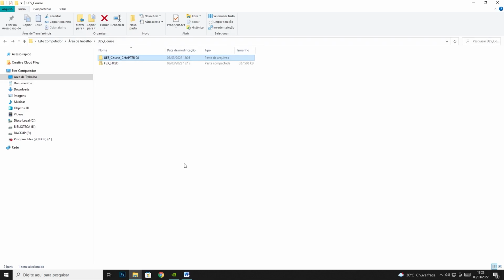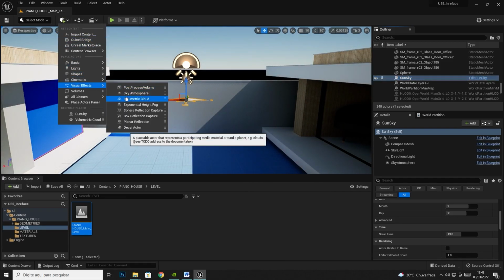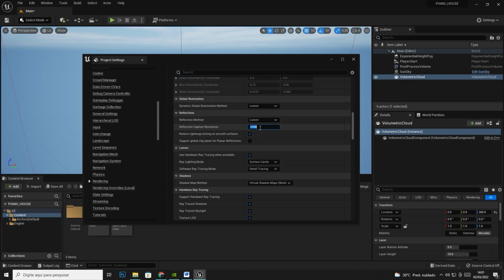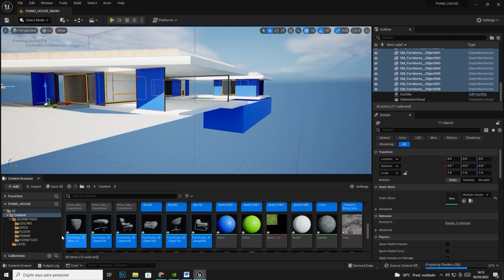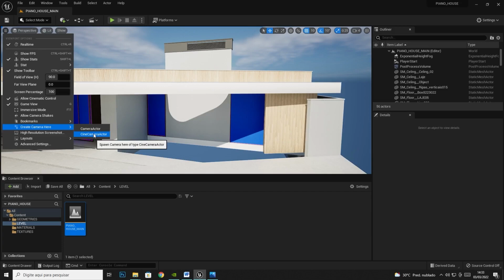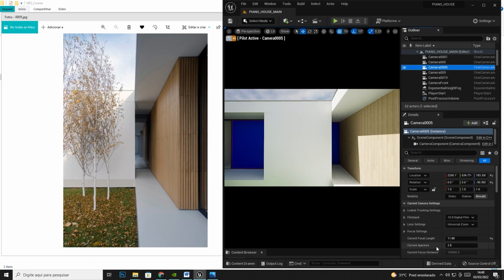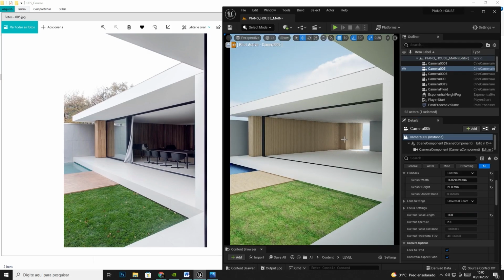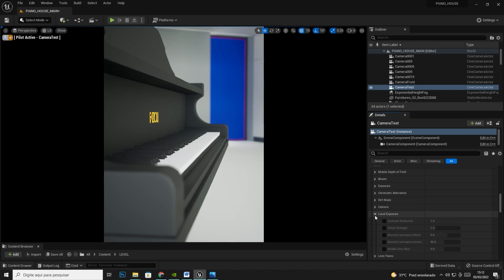10 08 Lighting with SunSky